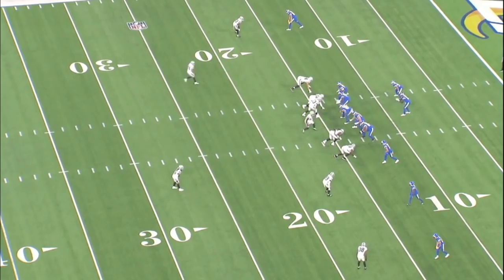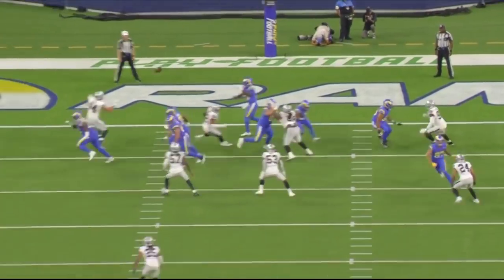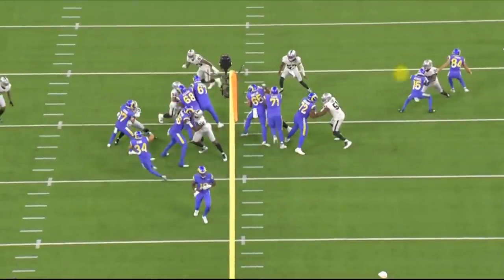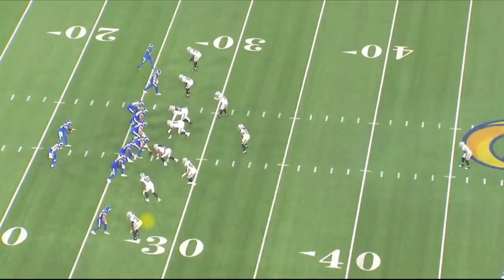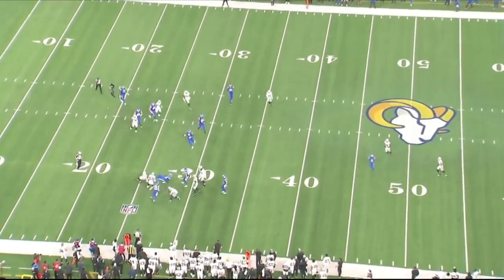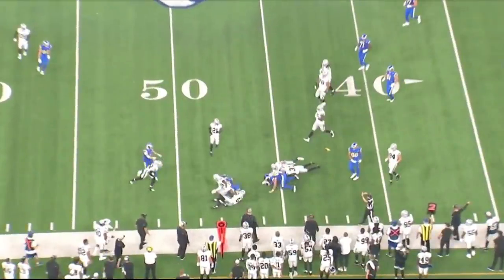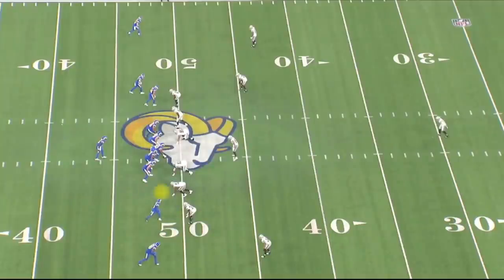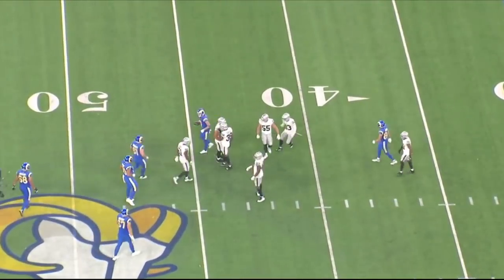Film Study: Nate Hobbs has Shown Flashes of Star Potential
Las Vegas Raiders fifth round pick Nate Hobbs is clearly the winner of the slot battle, although the Raiders haven't officially announced it.